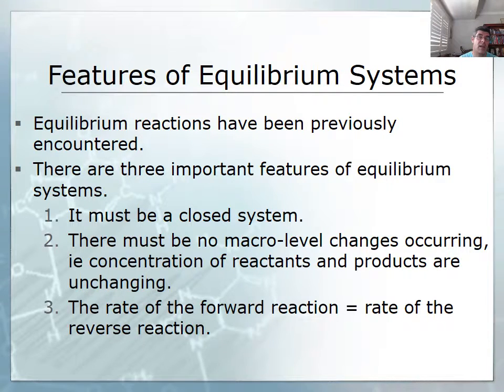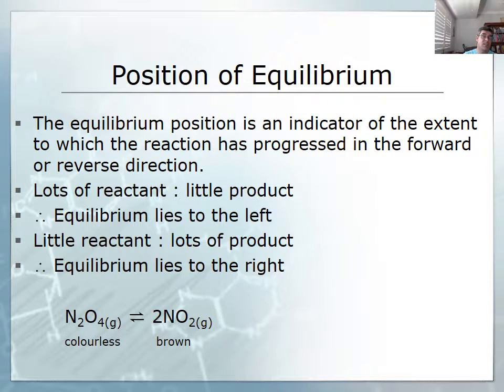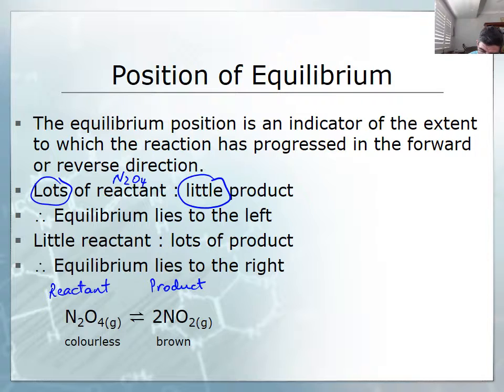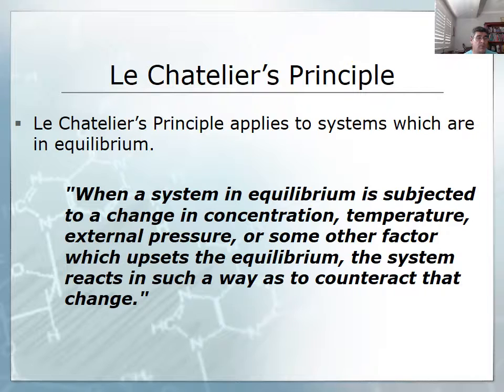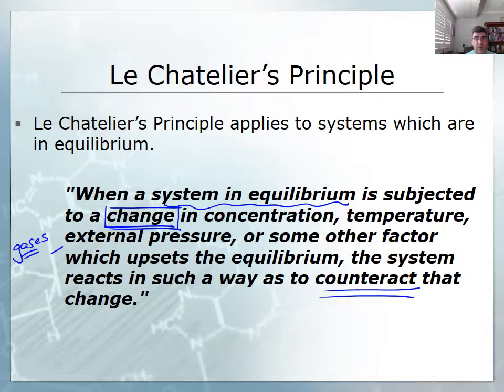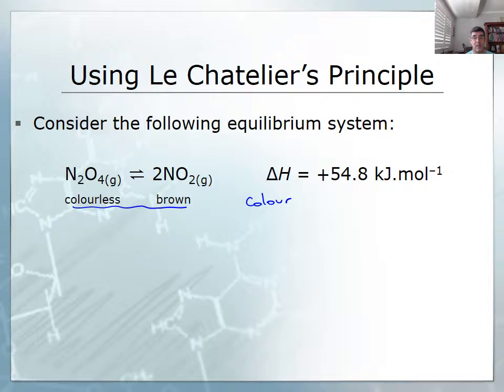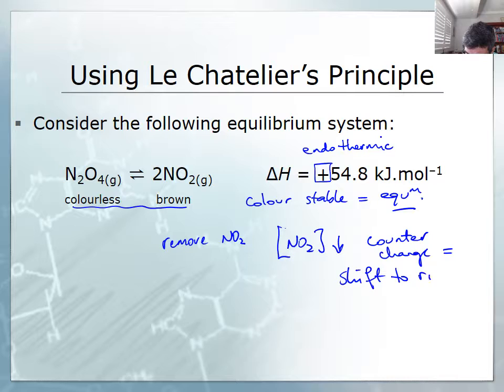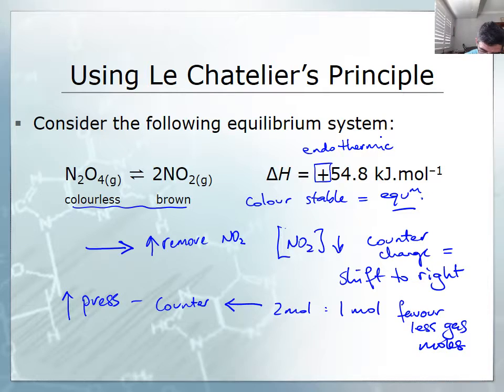AE#9 Le Chateliers Principle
HSC Chemistry